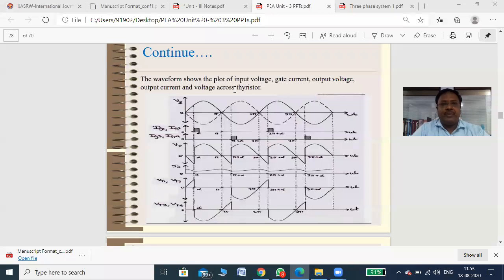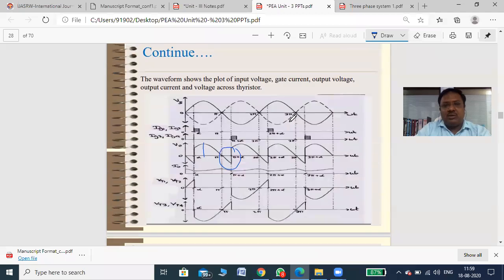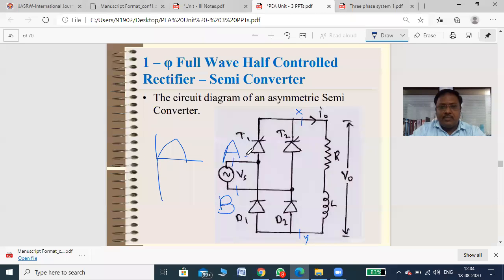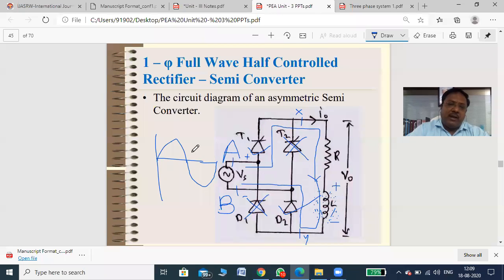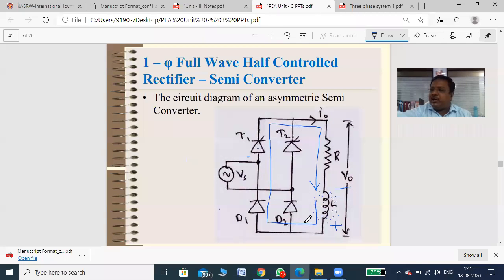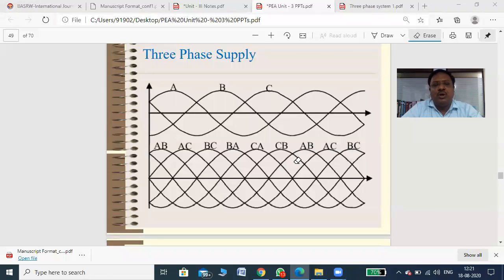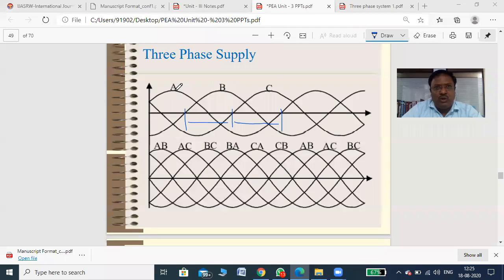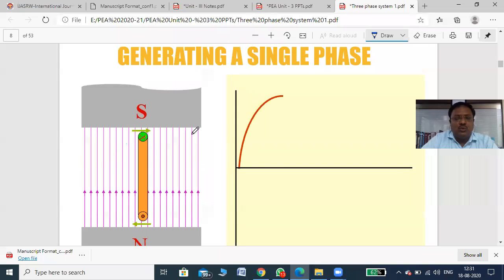PEA Lect 25 18 08 2020